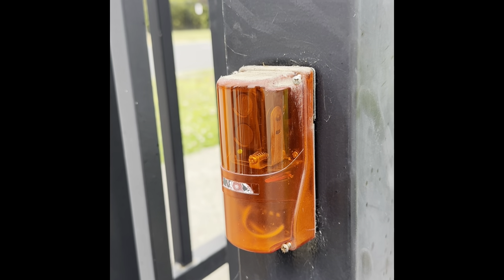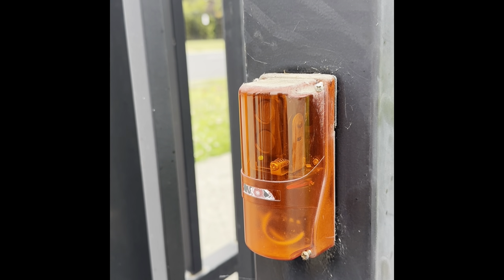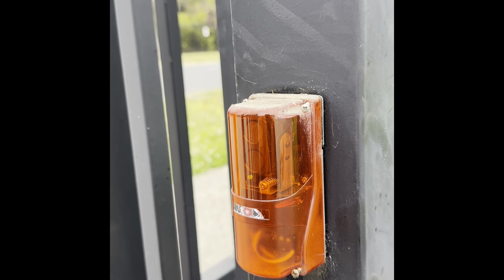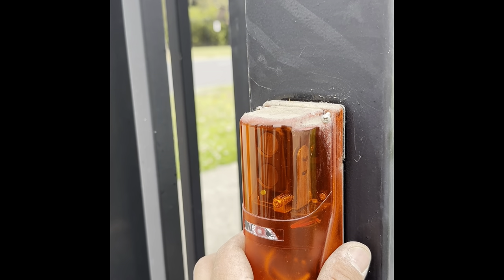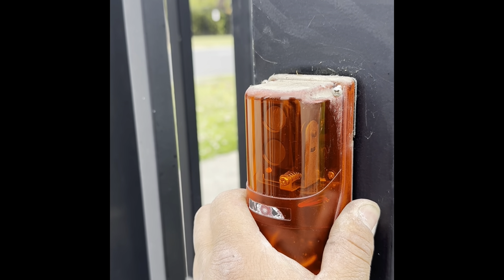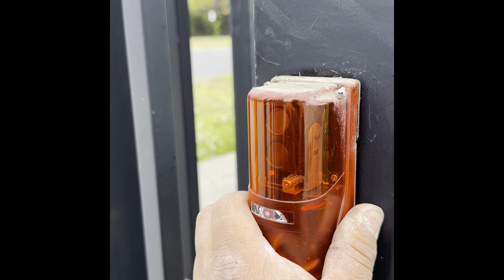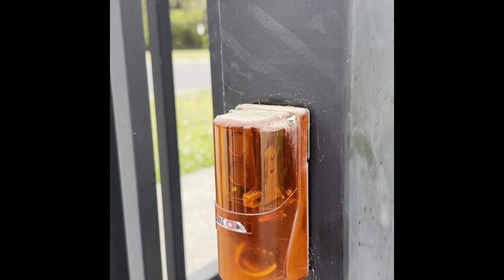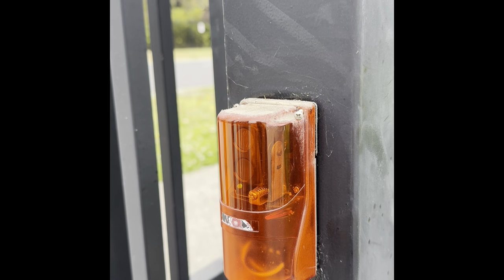Reflective photo beam sensor alignment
The photo beam safety sensors are the most commonly used safety device on gates for commercial and industrial application. A lot sites don't have cable or conduit access to the other side of the driveway, reflective or battery operated photo beam sensors are used. Photo beam sensors out of alignment will cause gate can not be shut which become a security issue. Some gates we have been servicing found that others don't check the alignment of their reflective photo beam sensors, the sensors are only been screwed on, so this video will show what is done properly what is not properly aligned.